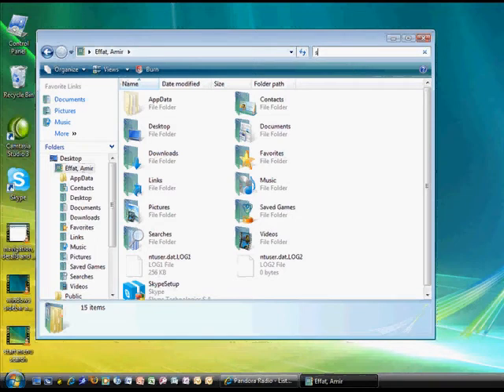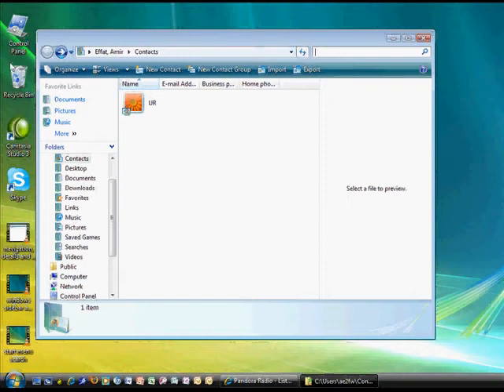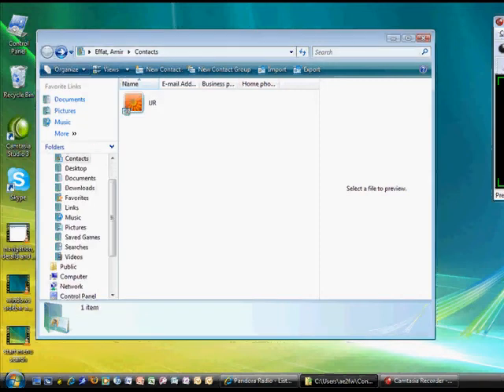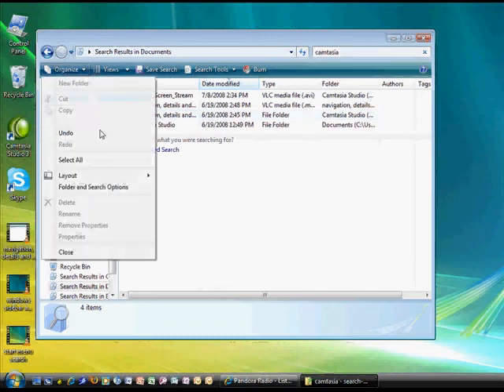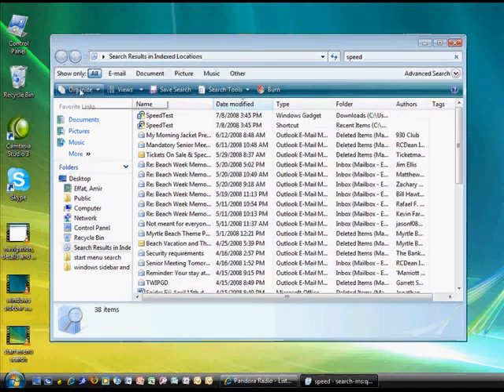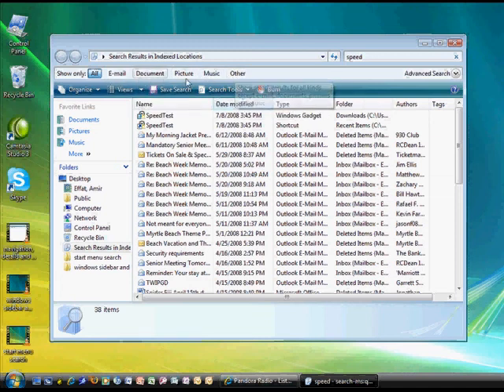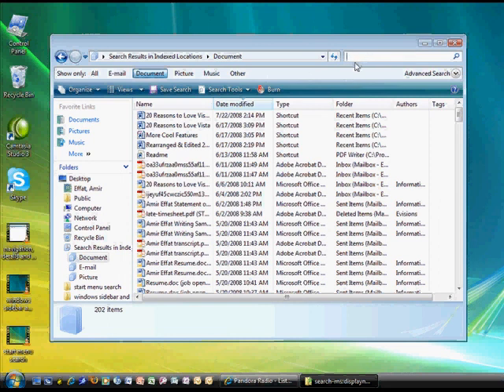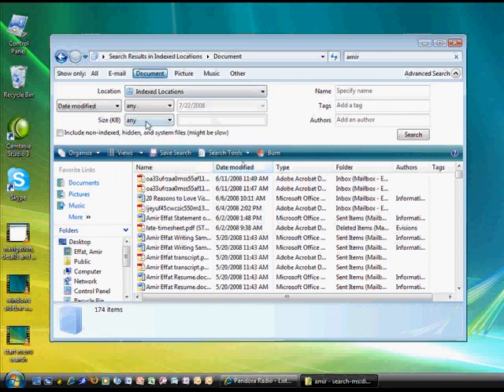Search in Folder and Windows Explorer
Learn to search within Windows Explorer as well as using the Search Folder.